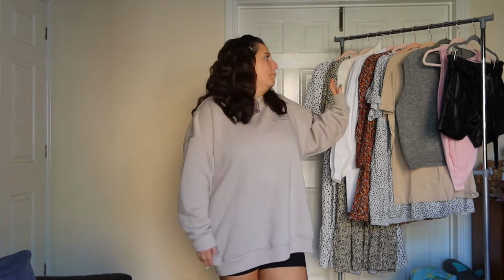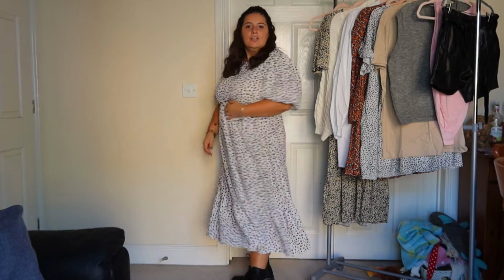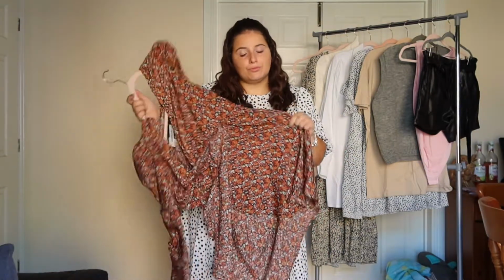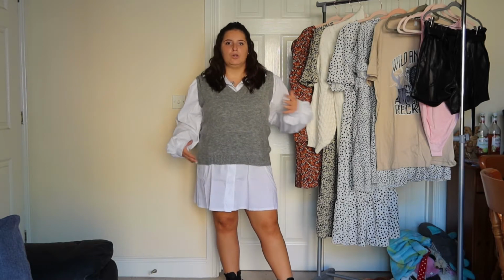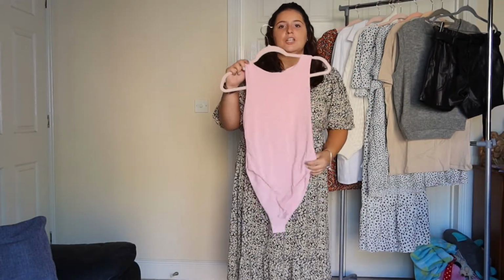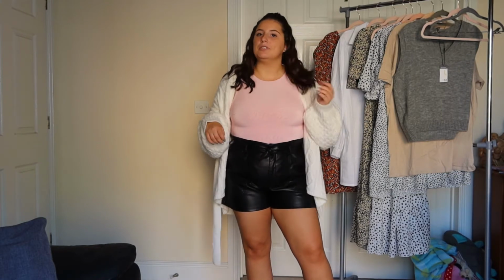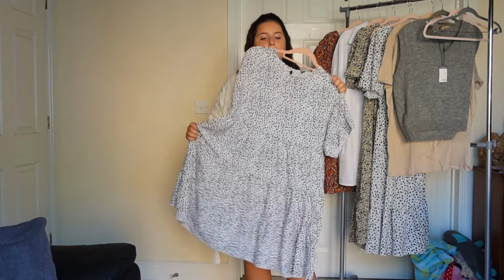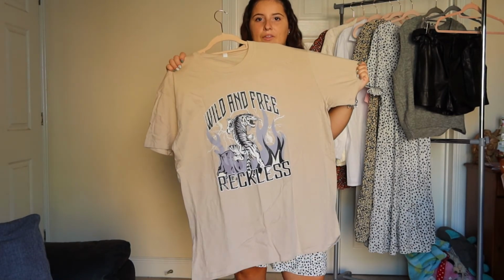I SAW IT FIRST autumn haul | Danielle Kim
Today's video is an I SAW IT FIRST autumn haul! I have styled the pieces as well so you can see what it would look like together!!

Just Strong - code : DANFRN10
Physiq Apparel - code : LAZYGIRL
Hello Body Skincare - code : REFVTUQYEX6QS

Clothing Links :
White puff sleeve polka dot midi dress – size 14 : IA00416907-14
Baby pink double layer slinky bodysuit – size 12 : IA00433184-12
Yellow ditsy floral puff sleeve dress – size 14 : IA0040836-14
White polka dot frill tiered smock dress – size 14 : IA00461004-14
Brown woven tile print puff sleeve wrap dress – size L : IA00483990-L
White cotton poplin puff sleeve shirt dress – size 16 : IA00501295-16
Wild and free oversized t shirt – size XL : SS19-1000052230-SND-XL